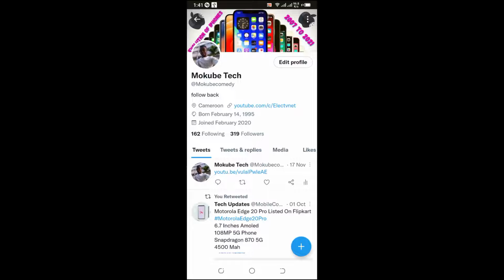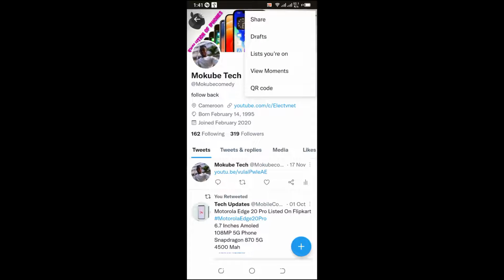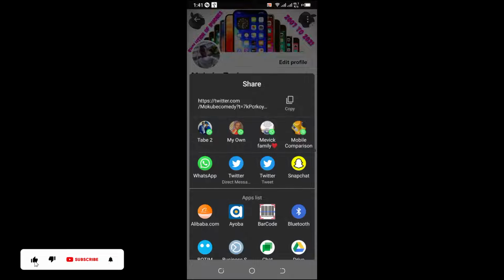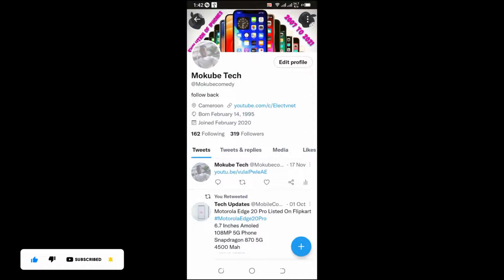How To Copy Twitter Links Easily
Hi Friends in this Video You will Be Learn How to Copy Twitter Profile Link || how to copy twitter link
How To Find My Twitter Profile URL On The Twitter App?
In your Twitter app, tap your profile pic in the top-left and tap “Profile”.
Choose any of your tweets on your profile feed and tap “share” icon.
Next, tap “Copy link to tweet”.
Copy & paste the link and delete the part before your Twitter username.
The URL of your Twitter profile link is just username)
Finding Your Twitter Profile URL On PC

Open the Twitter website on any browser on your PC and click on the Profile option in the sidebar menu. Your profile page will open and the URL you see in the address bar at the top is your Twitter’s profile URL.

Topics

How to copy twitter profile link
Copy link
how to copy twitter profile link on iphone
how to copy twitter profile link on mobile
how to copy twitter link
how to copy twitter account link